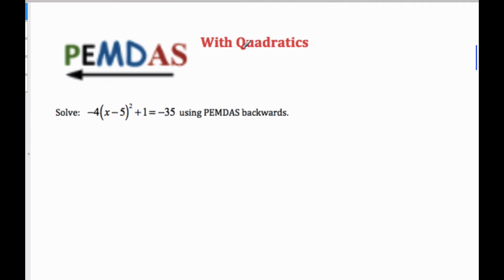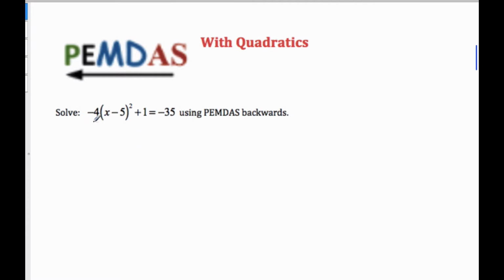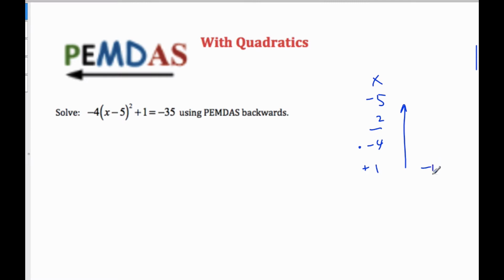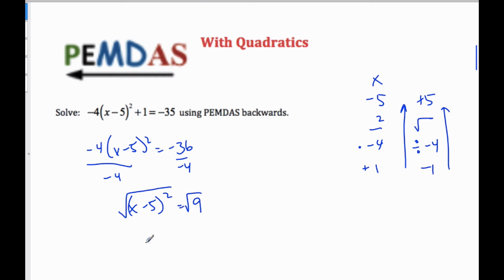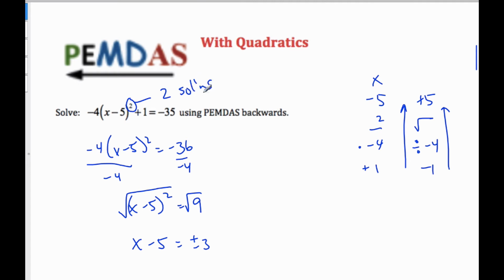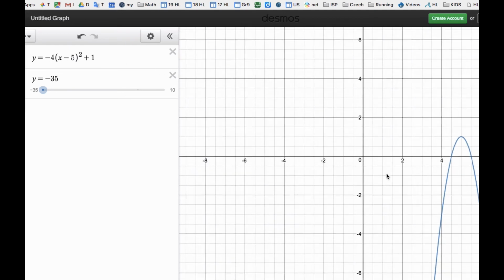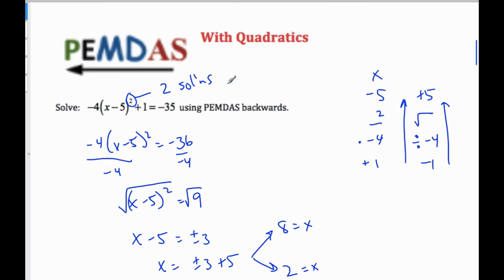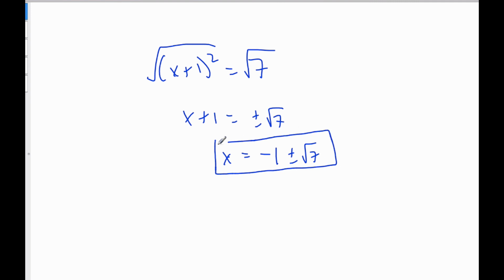1 04 0 Set 4 Quadratic Methods PEMDAS backwards